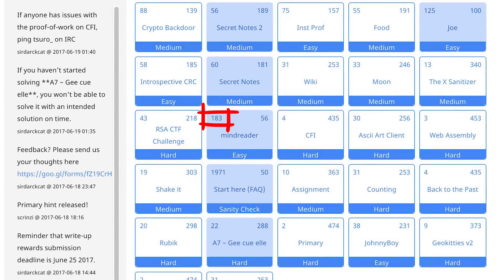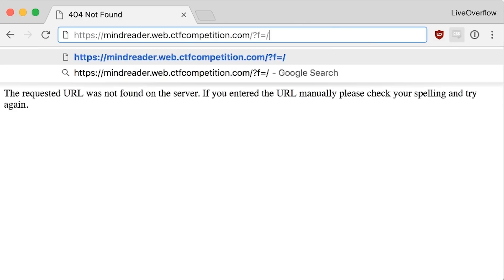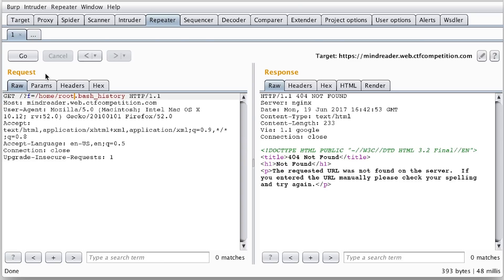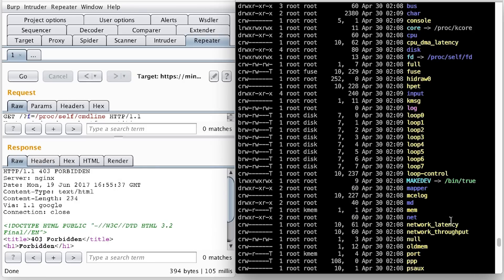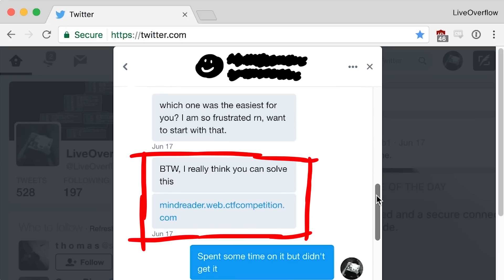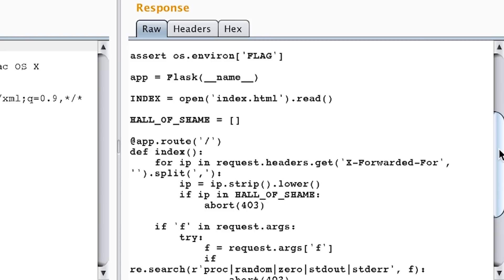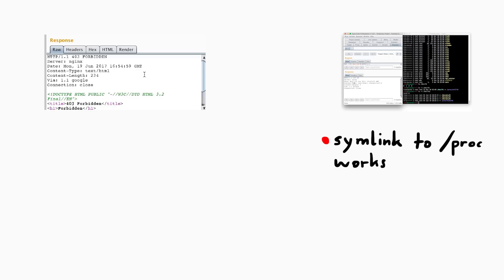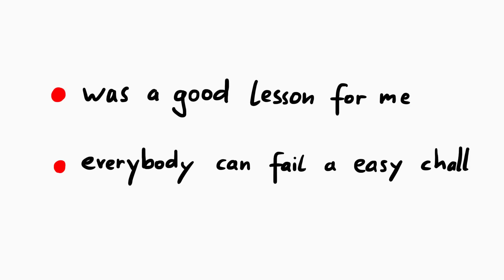Failing easy local file inclusion challenge - mindreader (misc) Google CTF 2017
At first I was not able to solve the mindreader challenge and then I got spoiled. I have a critical look at my approach and figured out two major mistakes I made.

-=[ ❤️ Support ]=-

-=[ 🐕 Social ]=-

-=[ 📄 P.S. ]=-